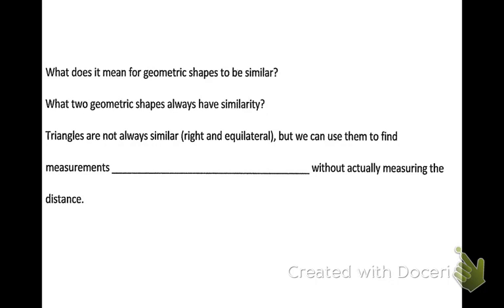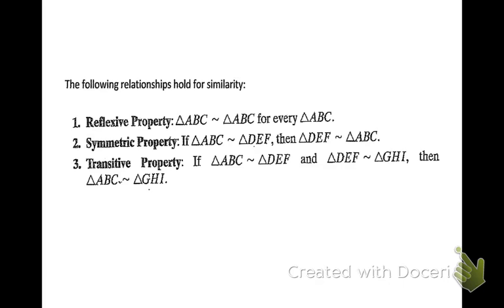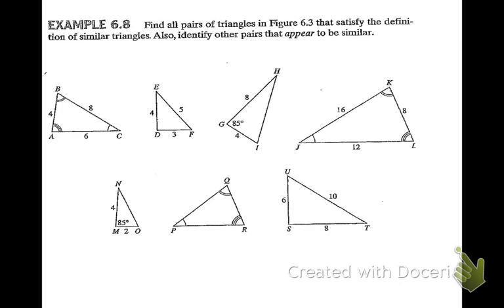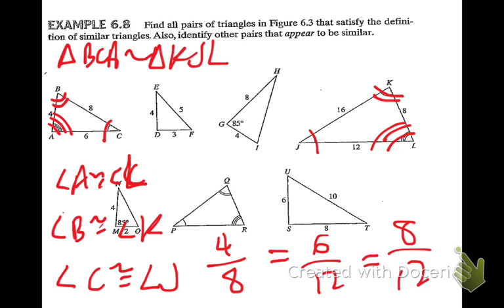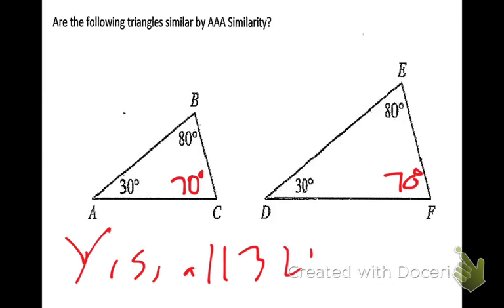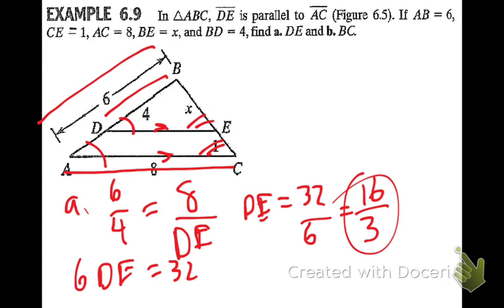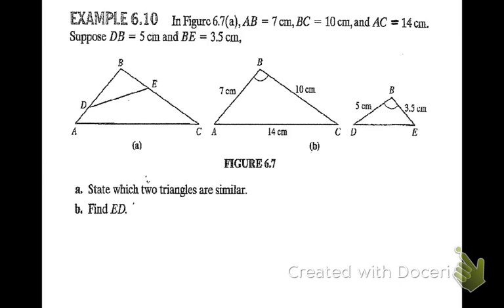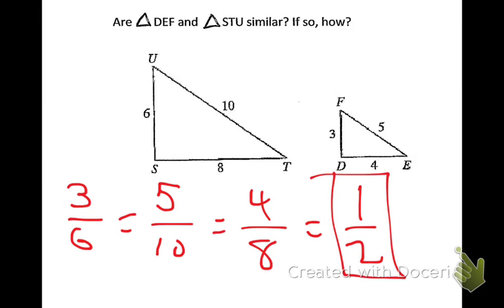Honors Geometry class notes for 6.2